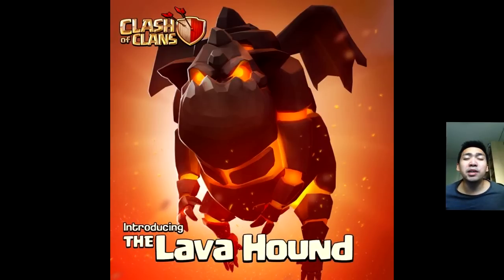Clash of Clans NEW DARK ELIXIR TROOP REVEALED [ LAVA HOUND ]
Awesome! The Golem and the minion's outcome - LAVA HOUND!

2. Install the profile
3. Download the free apps, run them for 30 seconds, go back to FreeMyApps and get points!
4. Redeem the points for ITunes giftcards and have fun with your gems!